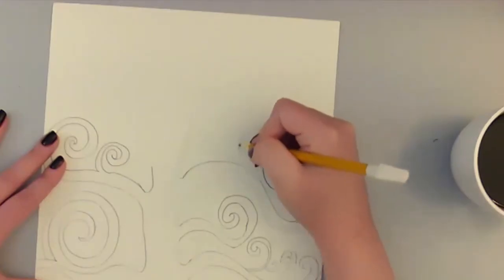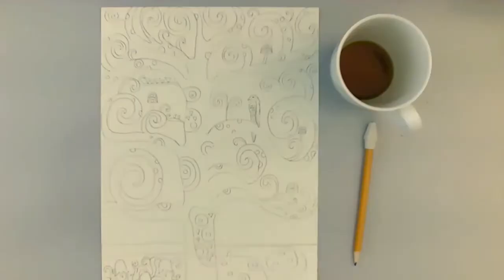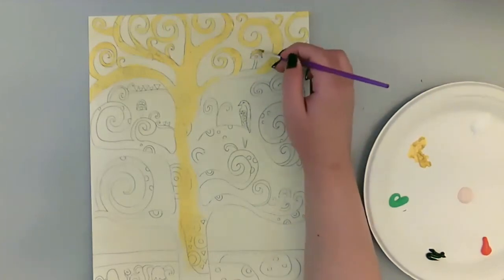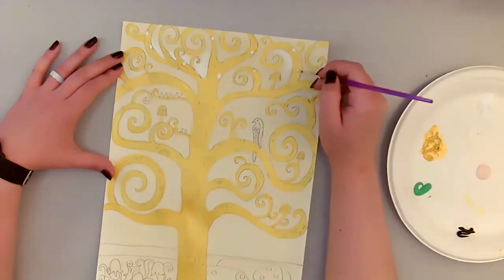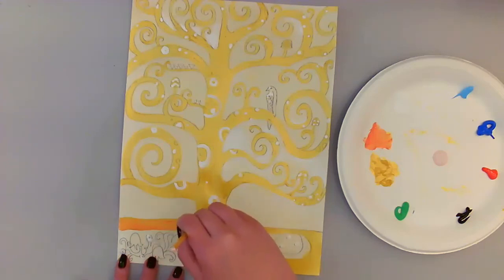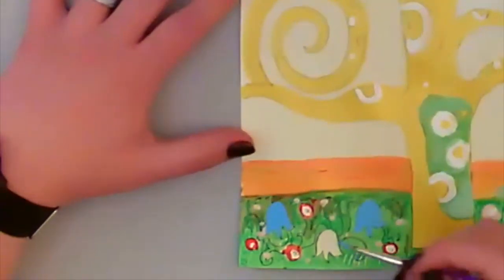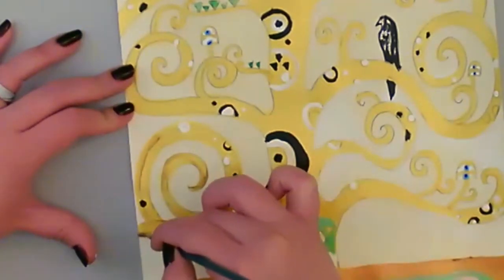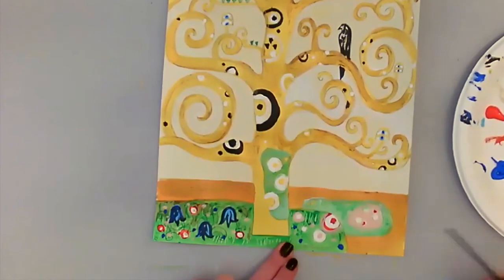Gustav Klimt Inspired Tree of Life - Full Painting Class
Grab your paints and settle in for this full length painting class.  Anyone can give this a try, but this project is best suited to skilled artists age 14 and up!